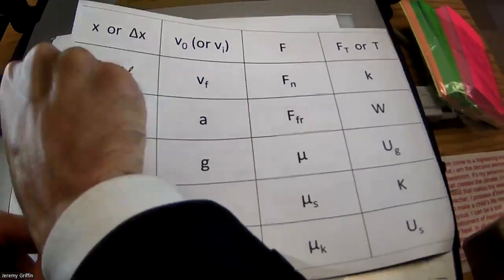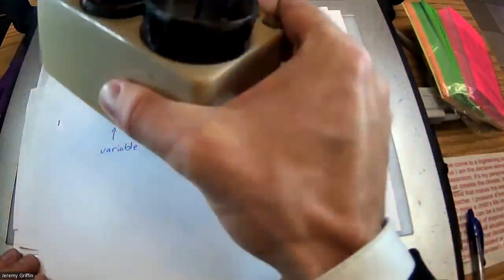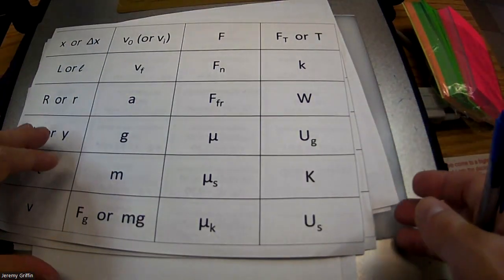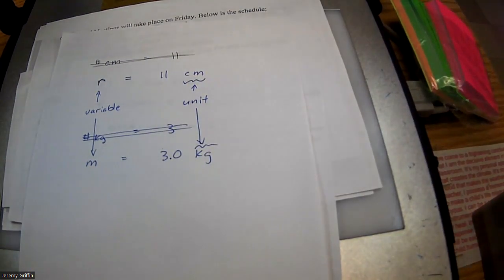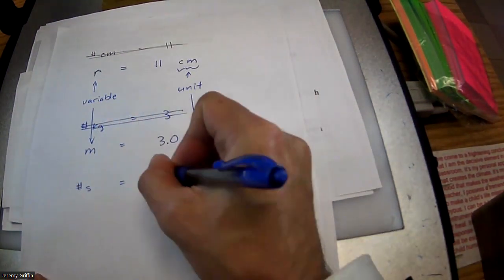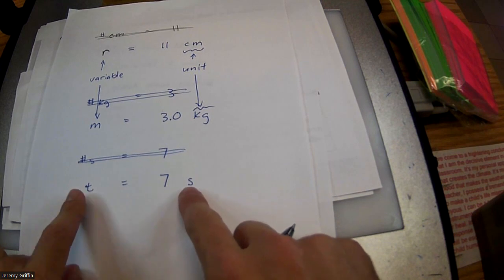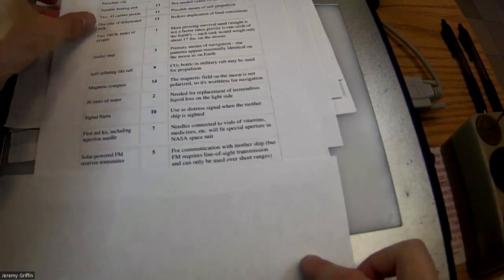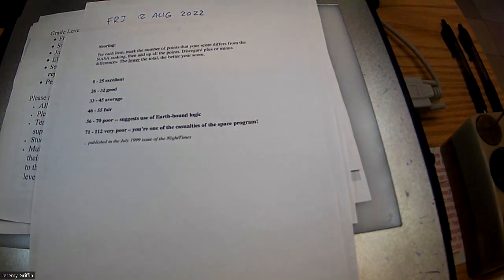2022 0812 Physics Honors Day 03 - Variables & Units, Moon Activity